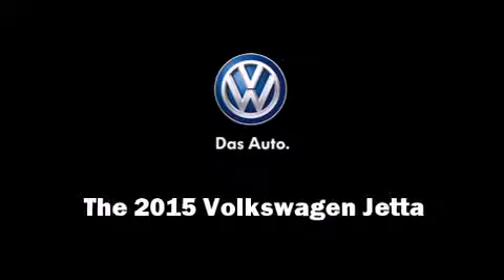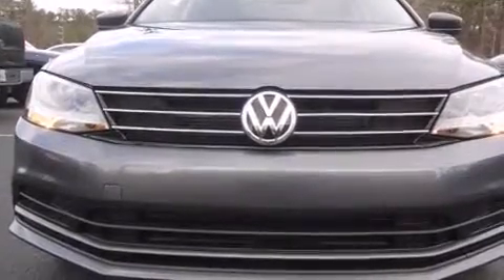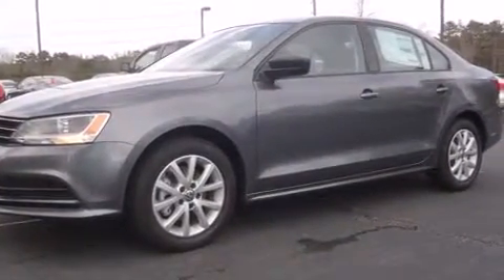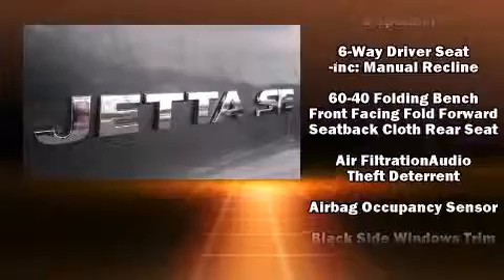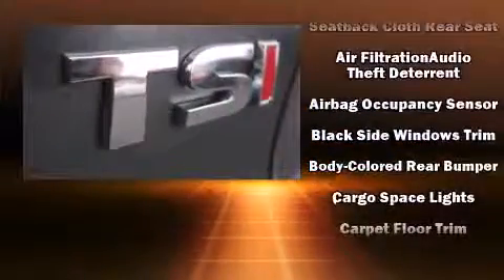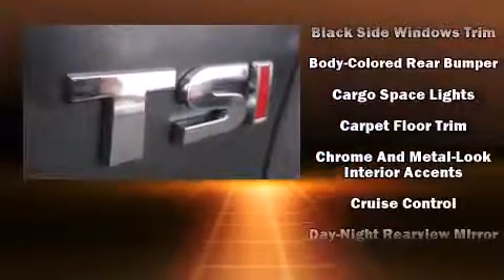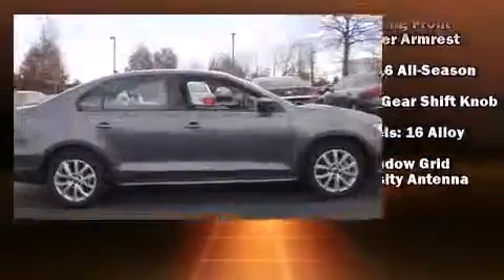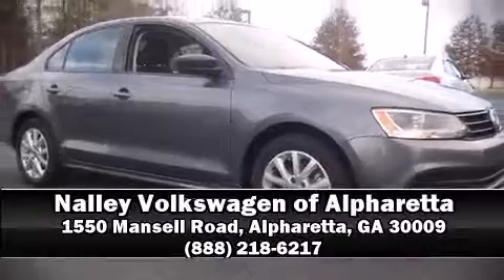2015 Volkswagen Jetta 1.8T SE w/PZEV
Outstanding design defines the 2015 Volkswagen Jetta. This 4 door, 5 passenger sedan is ready to drive off the showroom floor! Performance and efficiency are both prioritized thanks to the 1.8 liter 4 cylinder engine, and for added security, dynamic Stability Control supplements the drivetrain. Turbocharger technology provides forced air induction, enhancing performance while preserving fuel economy. All of the premium features expected of a Volkswagen are offered, including: front and rear reading lights, 1-touch window functionality, variably intermittent wipers, heated seats, air conditioning, telescoping steering wheel, and a split folding rear seat. Audio features include a CD player with MP3 capability, and 6 speakers, providing excellent sound throughout the cabin. Volkswagen also prioritized safety and security with features such as: head curtain airbags, front SIDE impact airbags, traction control, brake assist, ignition disabling, and 4 wheel disc brakes with ABS. This car was designed with safety in mind, allowing you to drive with even greater assurance. Our team is professional, and we offer a no-pressure environment. We'd be happy to answer any questions that you may have. Stop by our dealership or give us a call for more information.